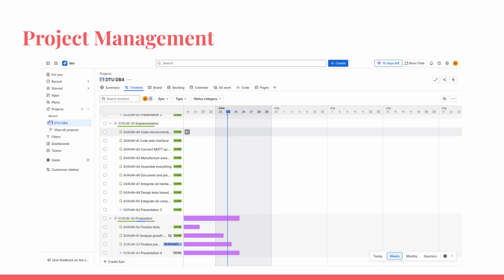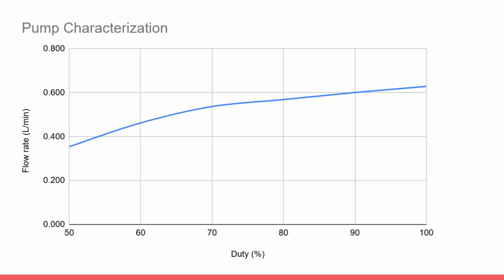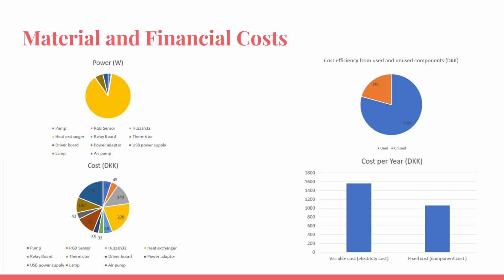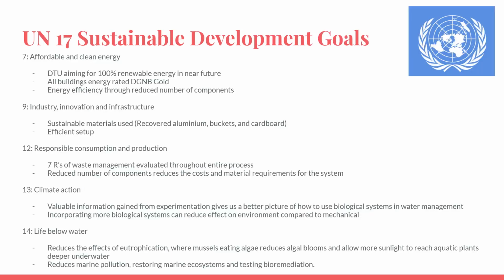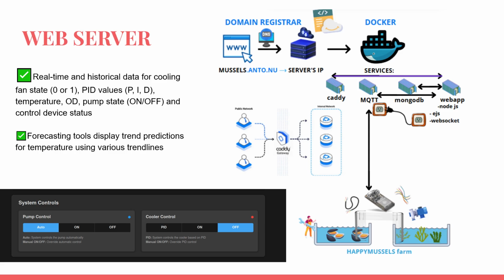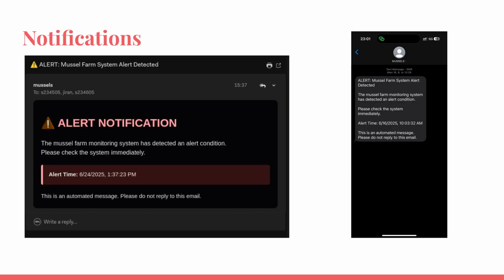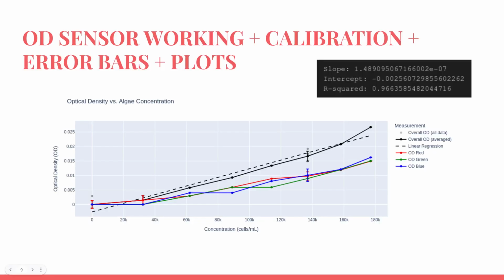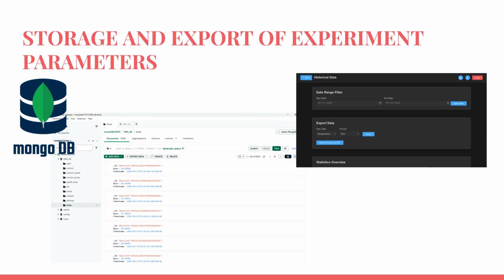2025 DTU Design Build 4 course final review video (Group 9)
200 students plunging into a whirlwind of soft/hard/firmware, biology, energy, electronics and innovation—crafting sustainable bioreactors.

Group members:
Serafim Gasnas
Marcel Pollex
Adal Tanach Yaman
Jiri Antonu
Karolina Gadek
Nehir Tuzunkan
Bugdje Galadari
Thorbjørn Bela Austin Demeter
Andrei-Vlad Tole
Stefan Pizlo